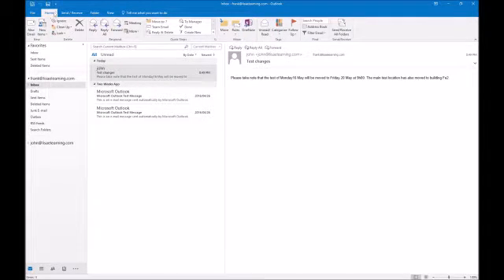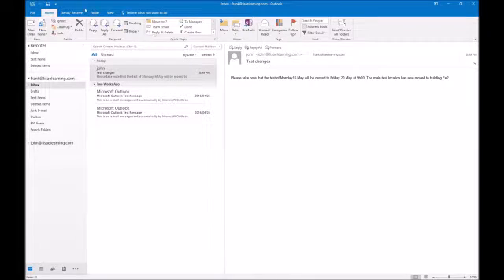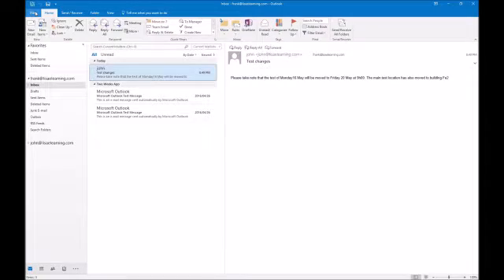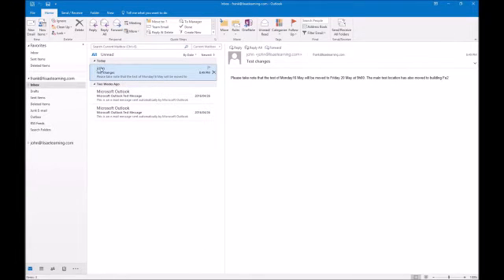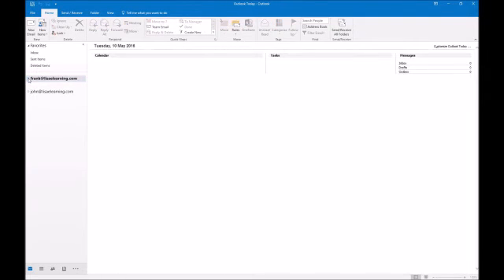187437 01 01 The Outlook Interface Learn Microsoft Outlook 2016